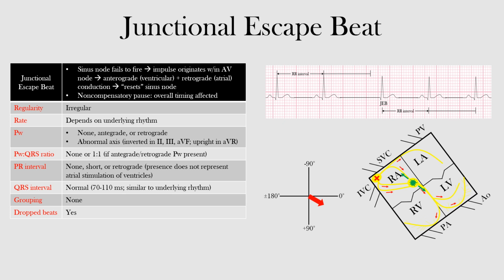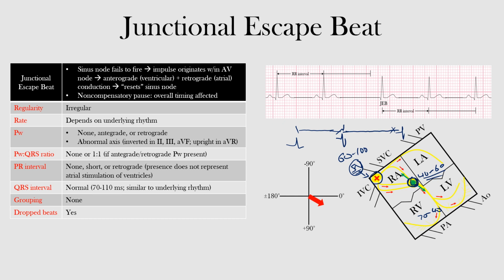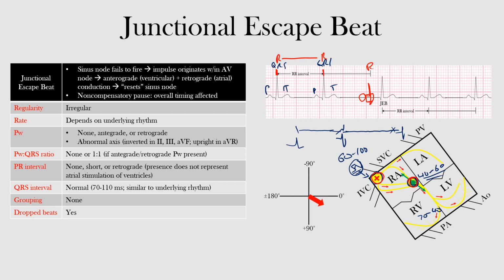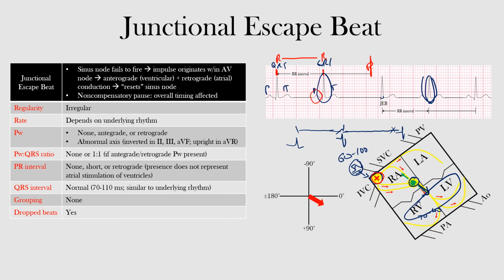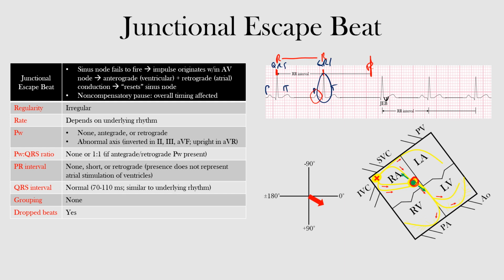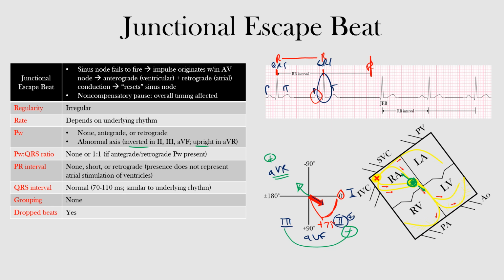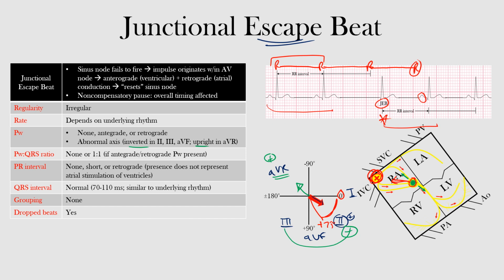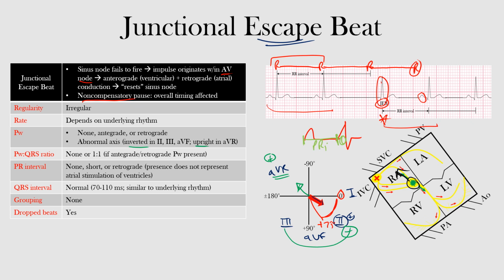Junctional Escape Beat